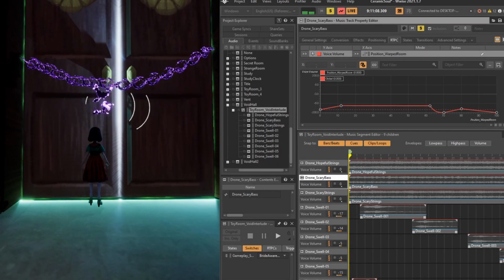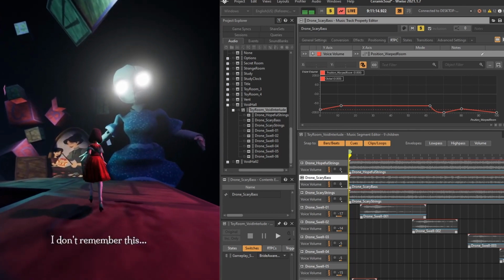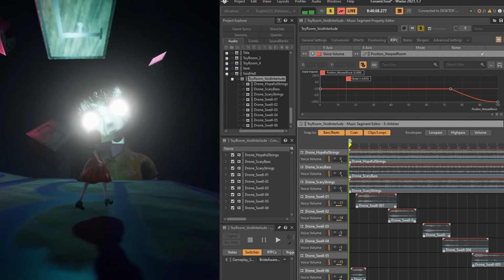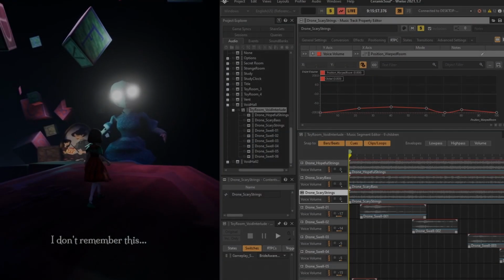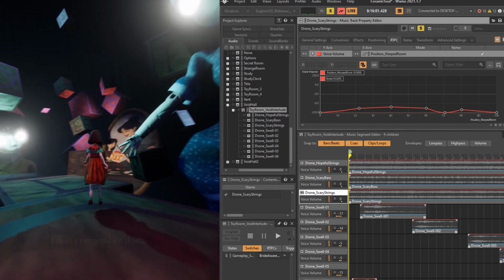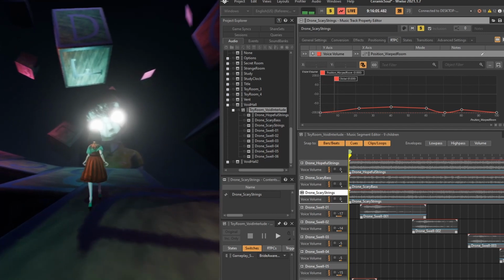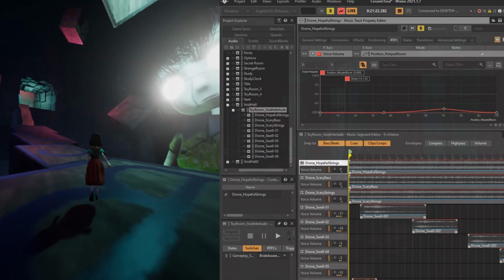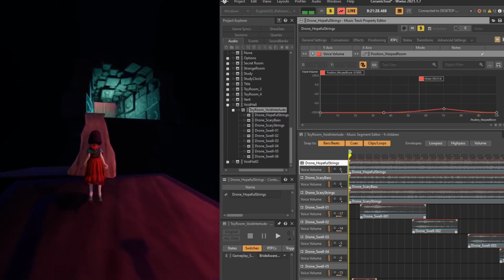Ceramic Soul Wwise Dynamic Audio Reel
Responsible for implementation and design.